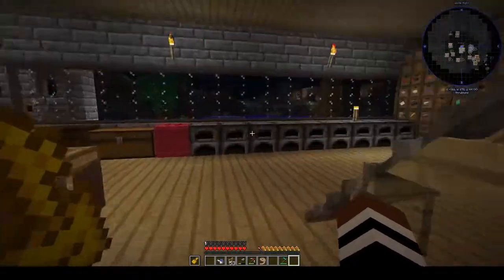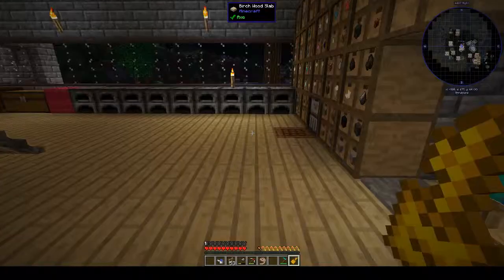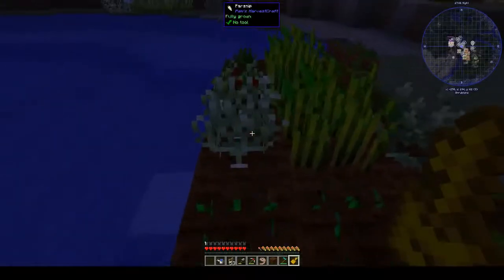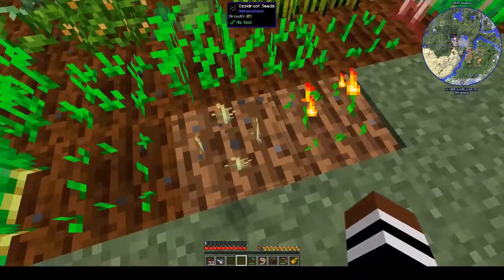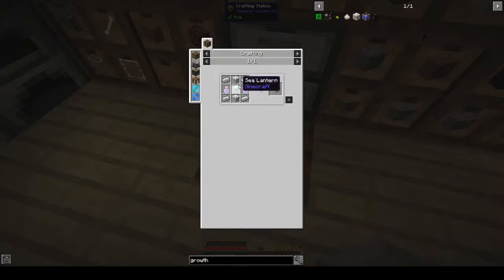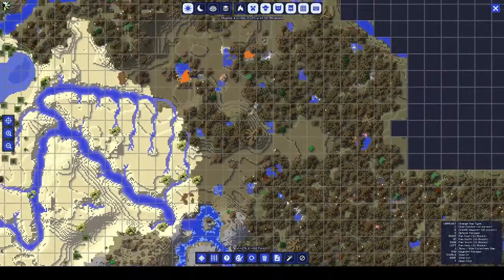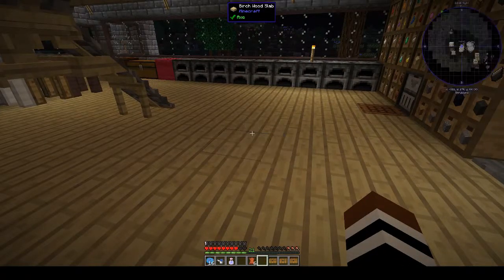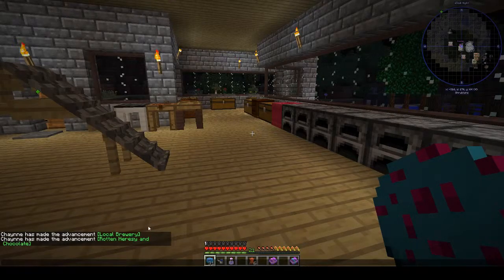Farming with Pam's Crops and Traps | Ep 11 | Peace of Mind | Modded Minecraft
Today we look at Pam's Harvestcraft and some of the side mods associated with it.

Interlude:
Song: Plume - Kedam